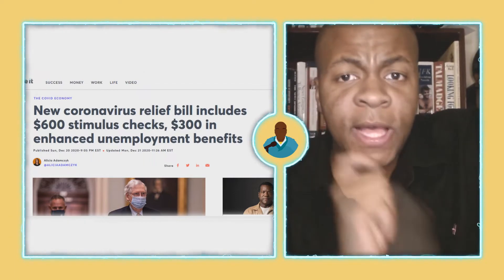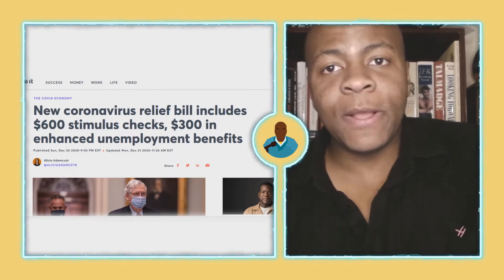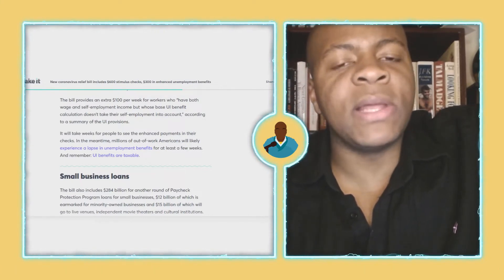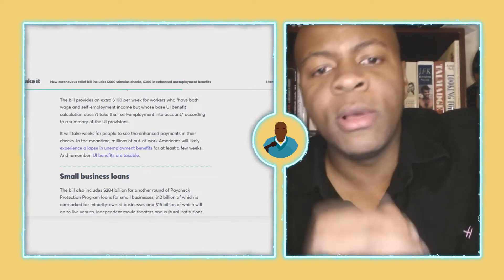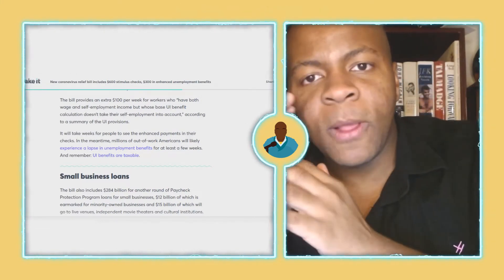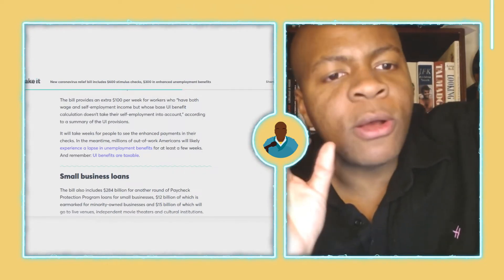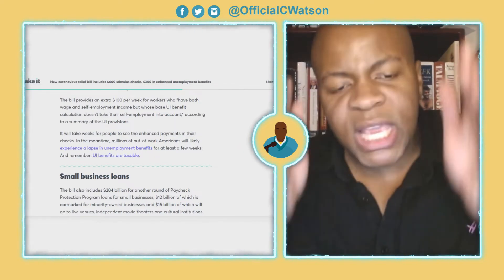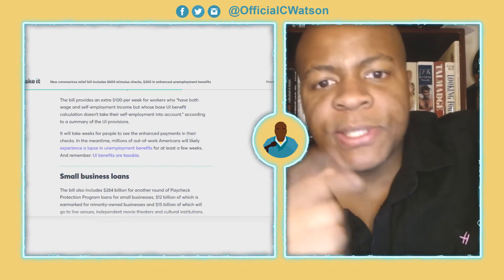Don't let COVID-19 Stimulus Buy Your Principles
In this analysis, Mr. Watson discusses the recent COVID-19 stimulus payments which have caused an uproar among Americans. The payments, which total $600, are included in an omnibus spending bill that contains foreign payments, government subsidies, funding for non-citizens, and other superfluous measures.

President Trump announced Tuesday, December 22nd that he was displeased with the bill's $600 stimulus payment, calling it a "disgrace." Mr. Watson, however, urges his viewers to consider their personal convictions in light of these tumultuous circumstances. Drawing upon the philosophy of the American founding and the convictions libertarians and conservatives profess, Mr. Watson urges cash-strapped families to consider their troubles along with their principles. If our principles go away, fixing our troubles would have been meritless. Mr. Watson gives his viewers the tools to consider all of these matters beyond merely adhering to a dollar amount from Uncle Sam.

Follow Mr. Watson on social media. Twitter, Facebook, Instagram: @OfficialCWatson